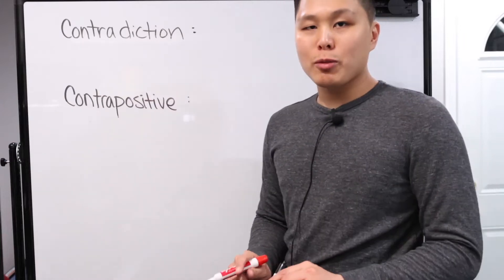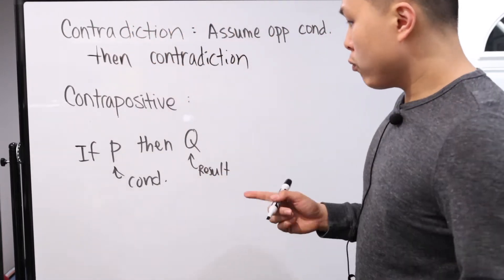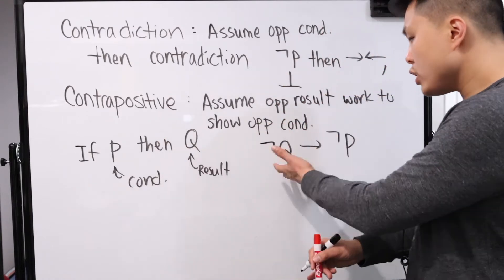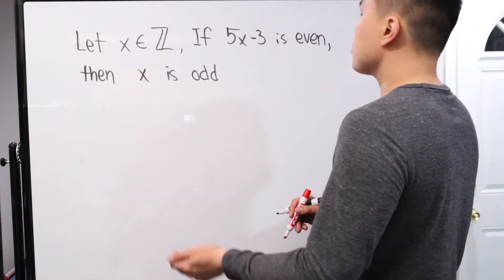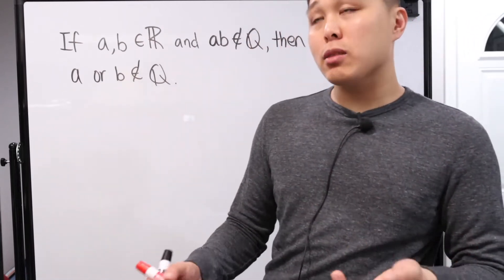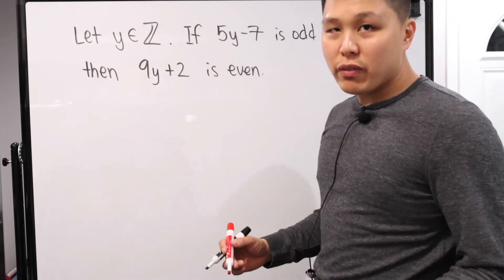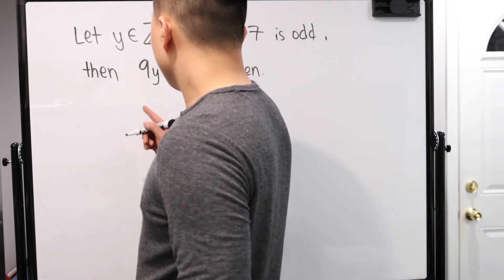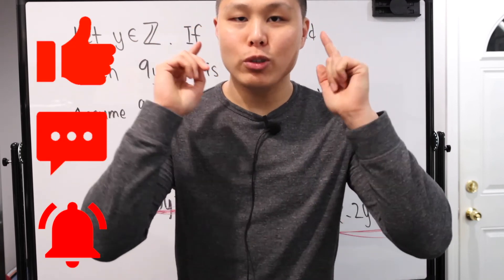Method of Proof: Proof by Contrapositive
Hello all, for today's video, it is about another method of indirect proof. In previous videos, I've chatted about Direct Proof and Proof by Contradiction. For today's video, I will be talking about Proof by Contrapositive.

Proof by Contrapositive is pretty much saying: If not Q, then not P.

Sections of this video:
0:00 Proof by Contrapositive
5:19 Proof Example #1
7:50 Proof Example #2
10:41 Proof Example #3
13:41 Outro and Support my channel